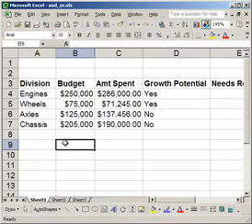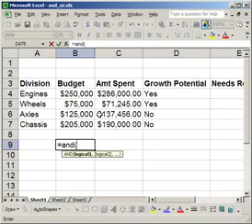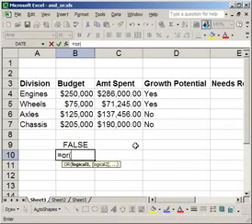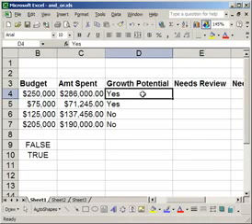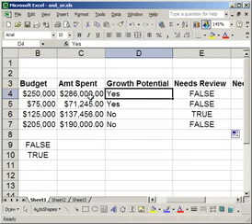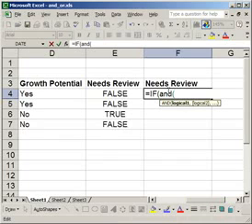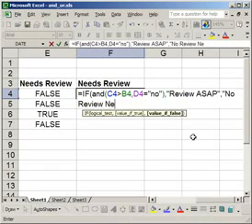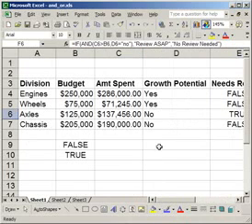Using AND, OR, IF Funtions in Excel 2015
Functions in excel, essential to succeed